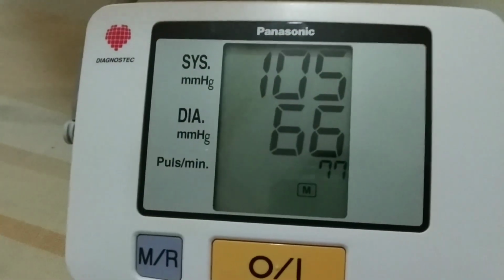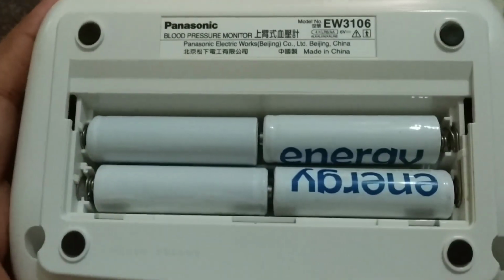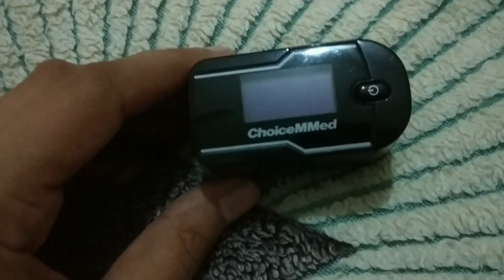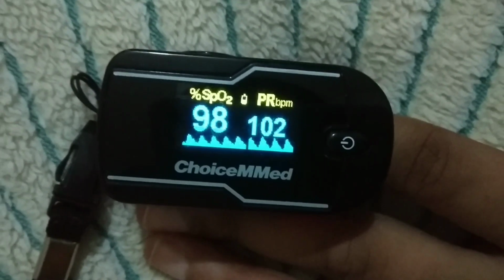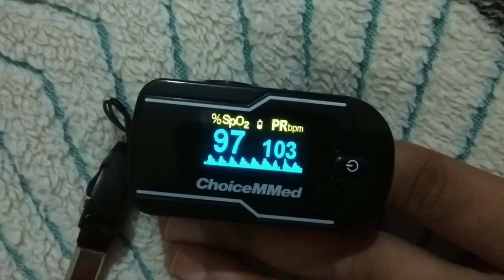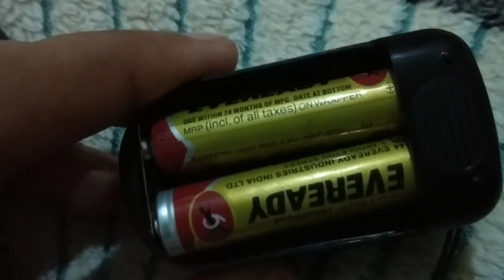Blood Pressure Monitoring at home!- Panasonic Diagnostic EW 3106 Upper Arm Blood Pressure Monitor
Panasonic Diagnostic EW 3106 Upper Arm Blood Pressure Monitor and Choicemmed fingertip pulse oximeter MD300C2D

Hey guys I thought we all need a blood pressure and oxygen level monitoring system and home and if you have aged people at home this would be useful, as ever time we cannot rush to a DOC!